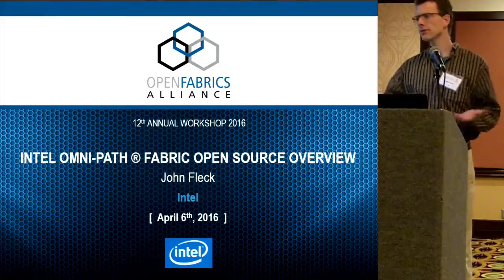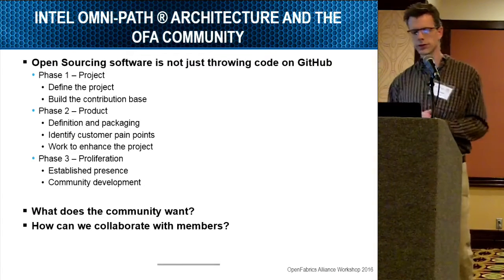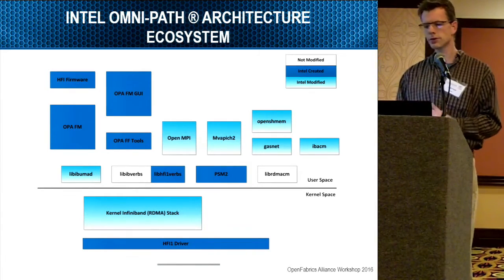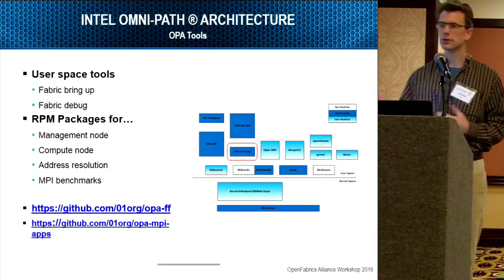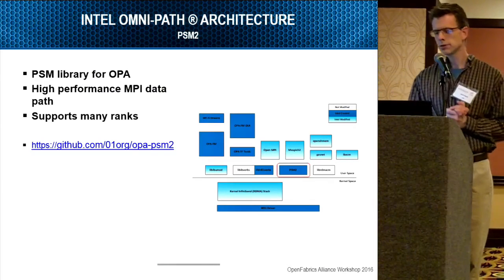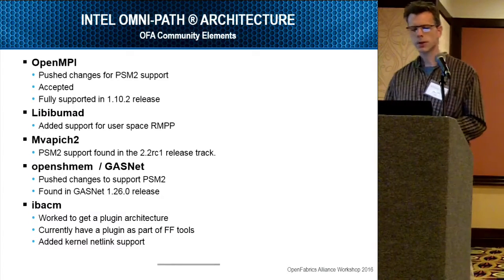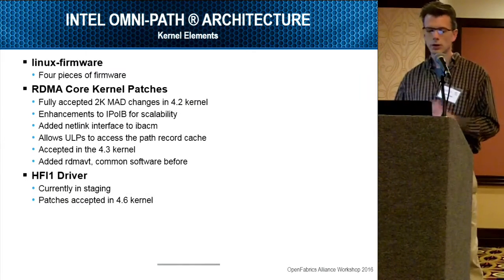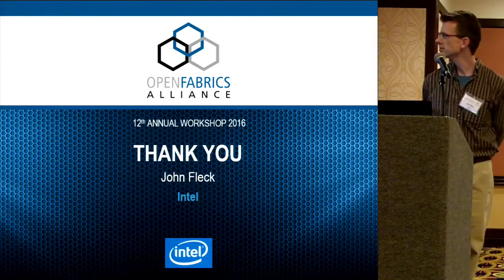Intel Omni-Path Fabric Open Source Overview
In this video from the 2016 OpenFabrics Workshop, John Fleck from Intel presents: Intel Omni-Path Fabric Open Source Overview.

"An overview of the recently upstreamed Intel Omni-Path Fabric software will be presented. Omni-Path builds on Open Fabrics to permit application compatibility while adding significant new features and capabilities. This session will review the Omni-Path software
architecture and briefly discuss a few of the key components including Omni-Path driver, PSM, libfabric support, Omni-Path fabric
management and tools."